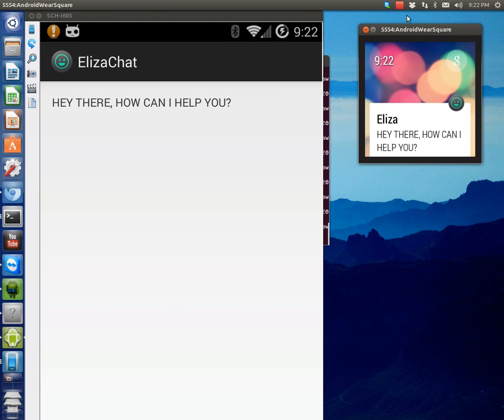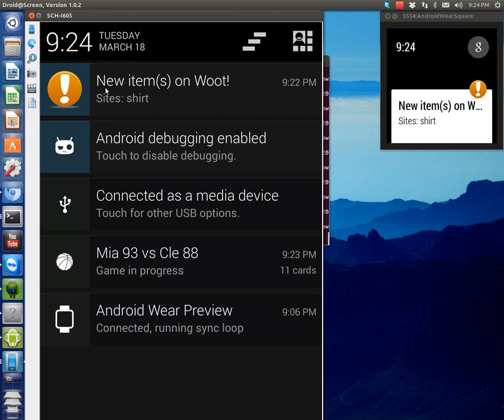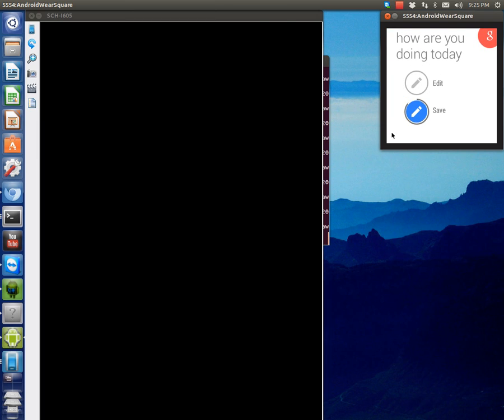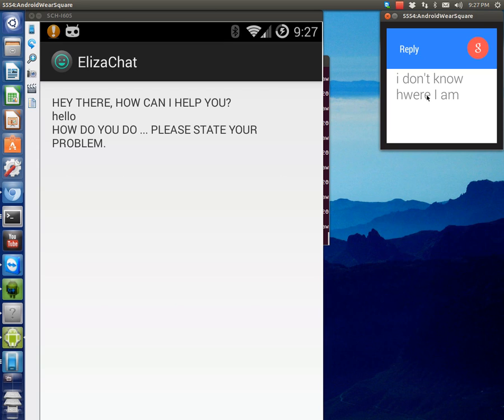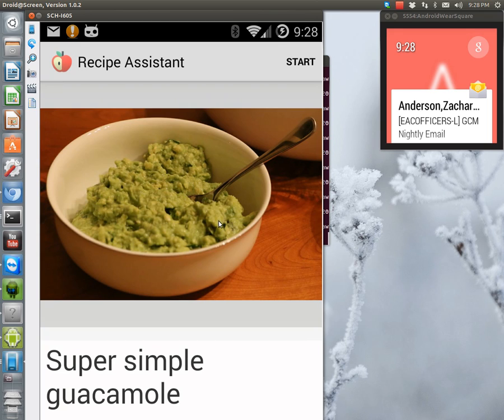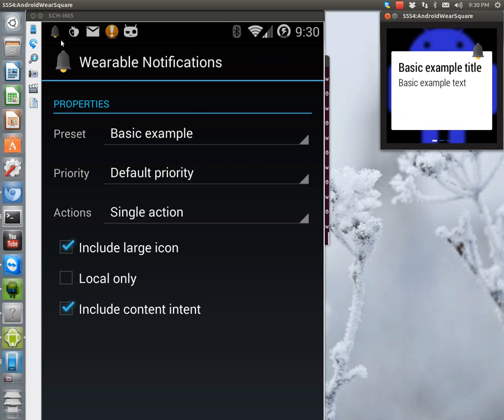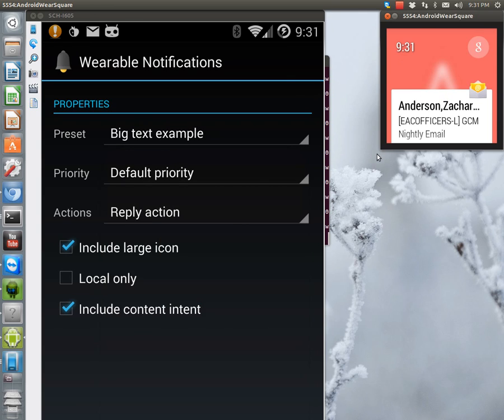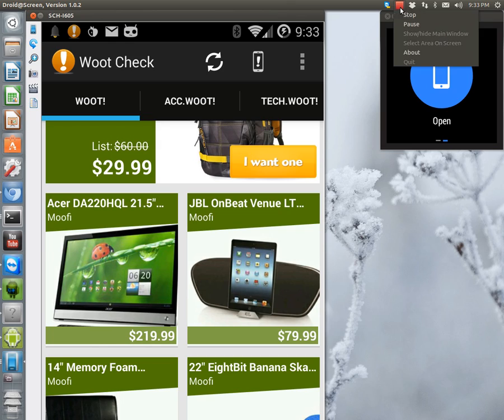Android Wearables Example Apps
This is a walkthrough of the 3 provided apps in the SDK for Android Wear.  This gives a good idea of how the Android Wear will work, what it can do, and most importantly, what it can't.  You won't be running apps directly onto the wear, instead developing android (iPhone?) apps that instead communicate to the devices to display content.

As far as sensors, you can be a microphone will be present, but that will probably be it.  There is no keyboard option, so everything you do with the device will be voice command and interpreted.